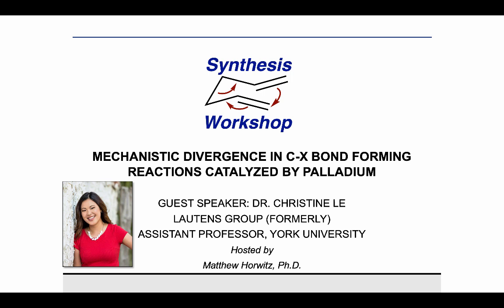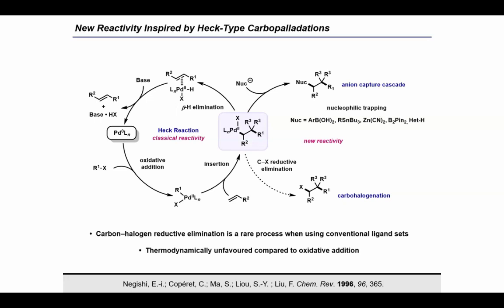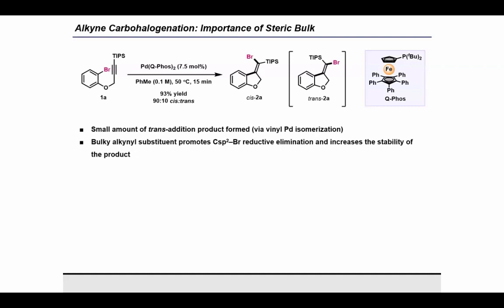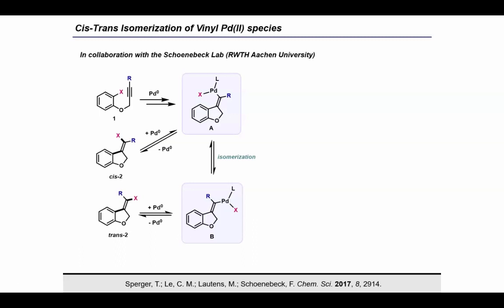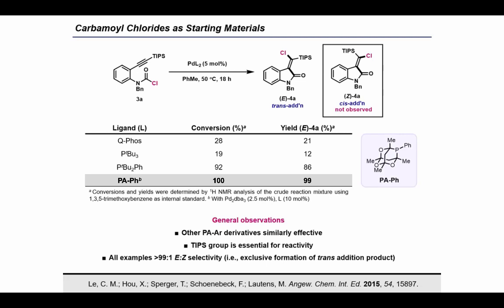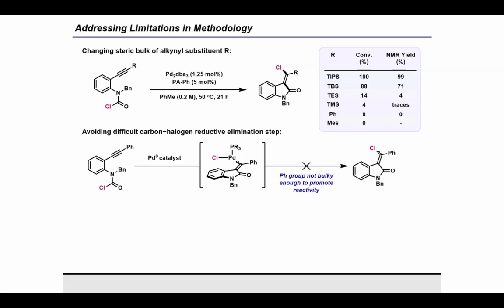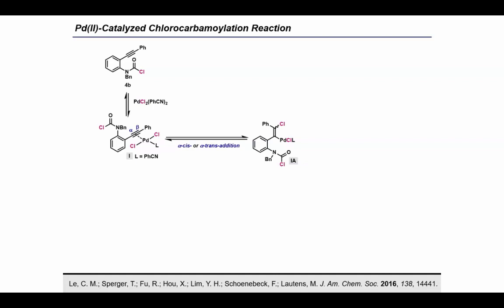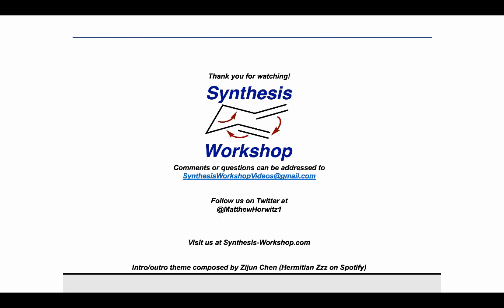Synthesis Workshop: Pd-catalyzed Carbohalogenation of Alkynes with Prof. Christine Le (Episode 41)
In this episode, we are joined by Prof. Christine Le, who shares with us her doctoral work on carbohalogenation of alkynes.

References:
Negishi, E.-i.; Copéret, C.; Ma, S.; Liou, S.-Y. ; Liu, F. Chem. Rev. 1996, 96, 365.
Newman, S. G.; Lautens, M.  J. Am. Chem. Soc. 2011, 133, 1778.
Le, C. M.; Menzies, P. J. C.; Petrone, D. A. Lautens, M. Angew. Chem. Int. Ed. 2015, 54, 254.
Sperger, T.; Le, C. M.; Lautens, M.; Schoenebeck, F. Chem. Sci. 2017, 8, 2914.
Le, C. M.; Hou, X.; Sperger, T.; Schoenebeck, F.; Lautens, M. Angew. Chem. Int. Ed. 2015, 54, 15897.
Le, C. M.; Sperger, T.; Fu, R.; Hou, X.; Lim, Y. H.; Schoenebeck, F.; Lautens, M. J. Am. Chem. Soc. 2016, 138, 14441.